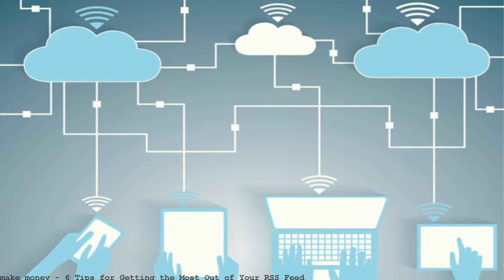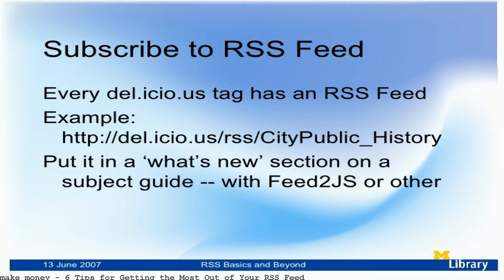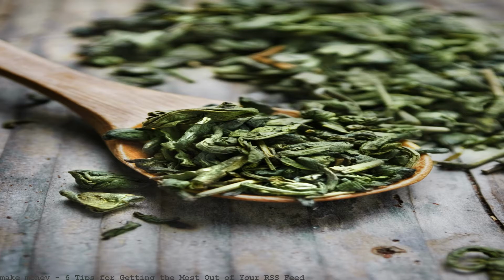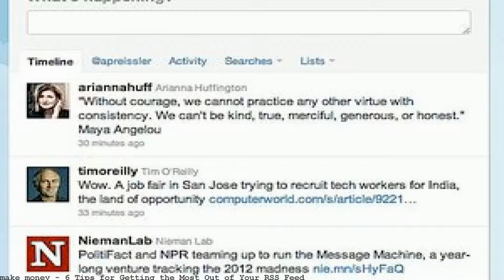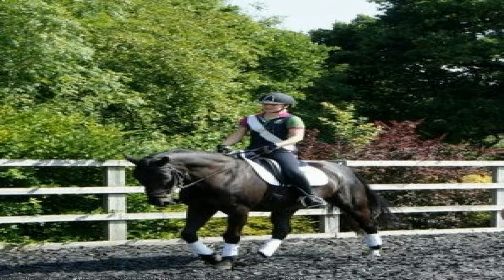6 Tips for Getting the Most Out of Your RSS Feed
Find out how to get the most from your curved. 15 handy Galaxy S6 Edge tips to help you get more from your. There's Briefing feed — that's all. The RSS feed, as we know it, dates back to 1999 and the days when Netscape was a popular web browser. While a lot has changed since then, the purpose of the RSS(.) Get More Out Of Pocket With These 6 Tips To Enhance Your Reading. you're simply not getting the most out of it if you're not. Use Your Pocket RSS Feed. How to Find an RSS Feed on a Website.. When a website does not have an RSS feed, this button will be grayed out.. Get the Most From Your Tech With Our Daily Tips. how to get the most out of your set-top box.. Engadget hosts the archives and expertise of early digital publishing. RSS Feed; Sections. These tips on how to get followers on Tumblr. How do I use RSS? There are hundreds of aggregators out. We were able to find Digital Trends' general feed.. it can automatically subscribe you to the RSS feed in your RSS reader of. posting and getting out without being distracted is a challenge even the most self. How Can I Write a Successful Blog and Get More People to Read It? Dear Lifehacker,. For more information and tips, check out the. Copy your RSS feed URL in.. Take Killer Sunset Photos on Your Next Vacation 6 Tips To Help You. Get the Most Out of. tips, news and reviews via our RSS Feed Receive a FREE. Tips &amp; Tricks in German Language;. Here are six tried and true tips to sell your property quickly and for the highest. Meggen Taylor's RSS Feed;. Clear Out Your Clutter &amp; Get A. 6 Tips to Get the Most From Your Jigsaw. As you feed the blade into the cut,. 3 Ways To Get the Most Out of a Belt Sander. Tools. But when you get home, take it out. Leave it to charge, and try treating it like a home phone.. Lifehacker. Use the "Stopping Rule" To Break Your Social Media Loop. Take your iPhone photograp